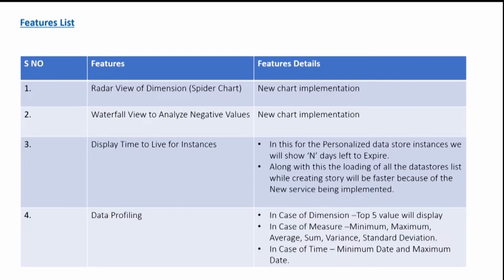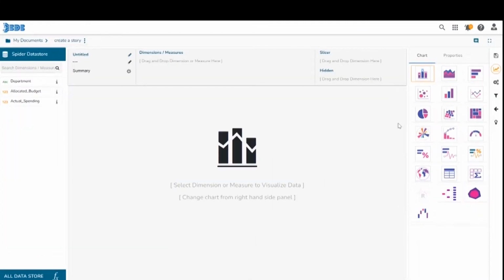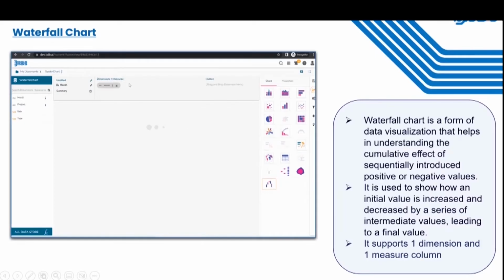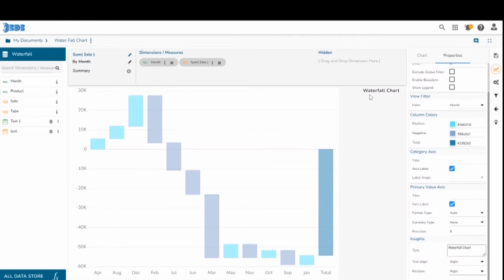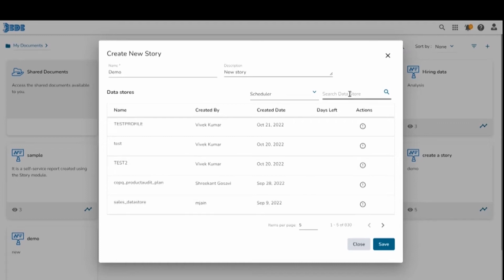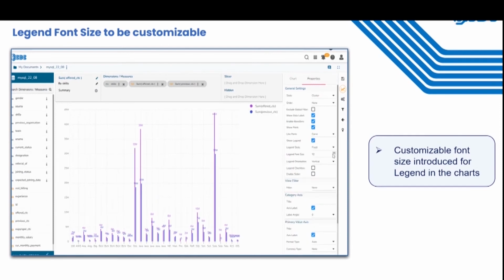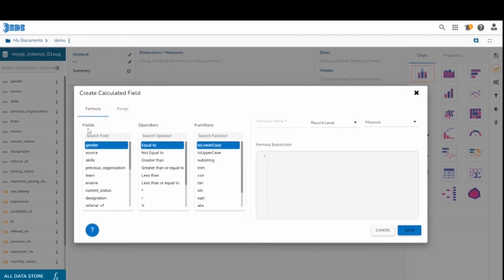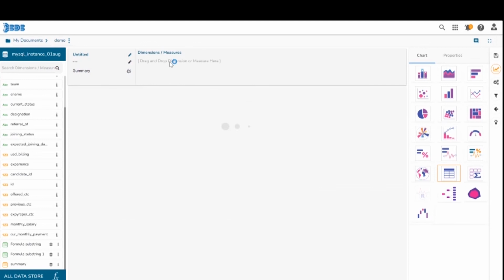BDB 7.6 - Story (Self Service Reporting) Features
With every release we are making significant changes and features in the BDB platform.
This video provides details of the new features coming to the Story (Self Service Reporting) with the BDB Platform 7.6 release.

Story (Self Service Reporting) features in 7.6 release -
- Radar View of Dimension (Spider Chart)
- Waterfall View to Analyze Negative Values
- Display Time to Live for Instances
- Data Profiling
- Enhancements in Dissolution Tree Chart
- UI enhancement for Charts
- Updates in Export Options
- Distinguish Datastores
- Formula Field editor enhancement
- UI enhancement for creating a new story

Chapters
0:00 Overview of Self Service 7.6 Features
3:02 New Chart - Spider Chart
7:06 New Chart - Water Fall Chart
10:40 Create New Story option Enhancement
14:36 Data Profiling
16:30 Dissolution Chart Enhancement
17:12 Provided the customizable Legend Font Size option
18:20 Added Export as JEPG & PNG options
19:42 Formula Field Editor Enhancement